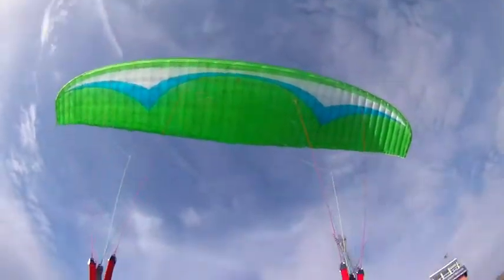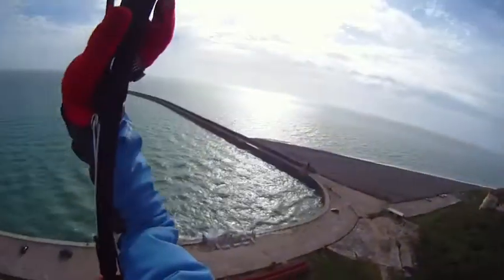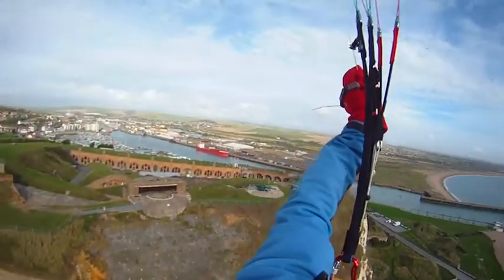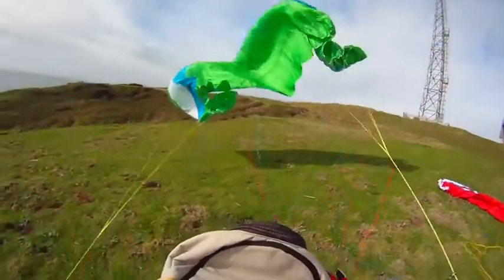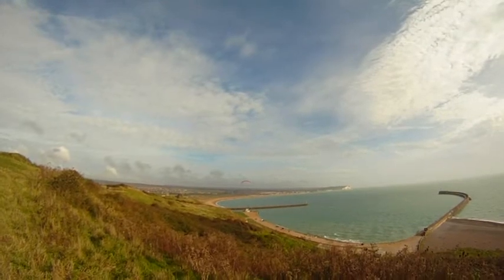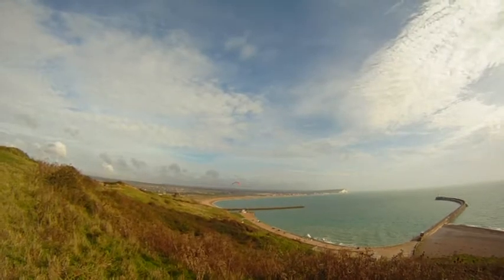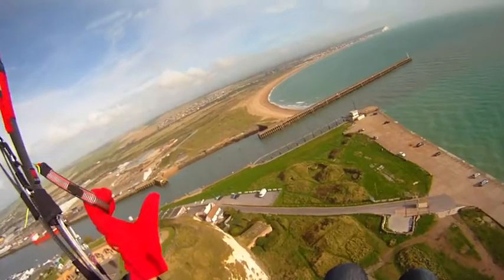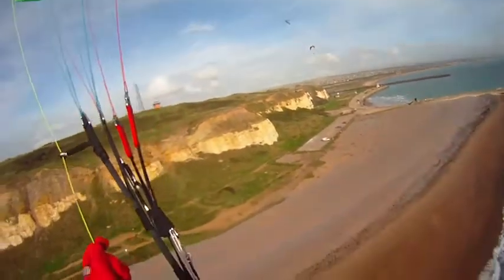Paragliding at Newhaven Fort flown on the 18th of October 2013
Video of flying the South East side at Newhaven Fort.